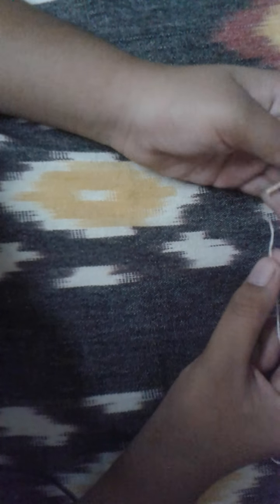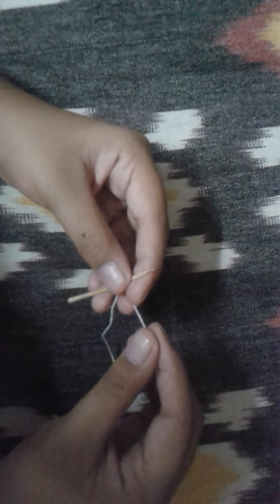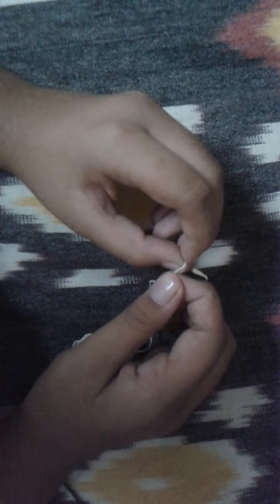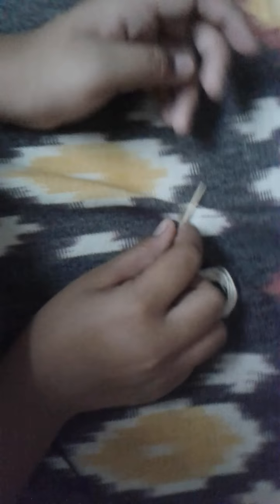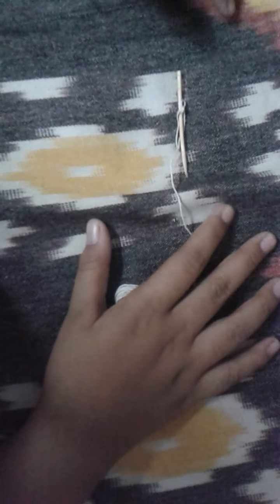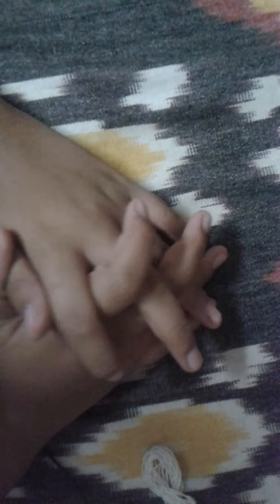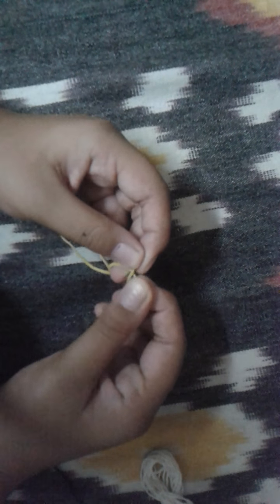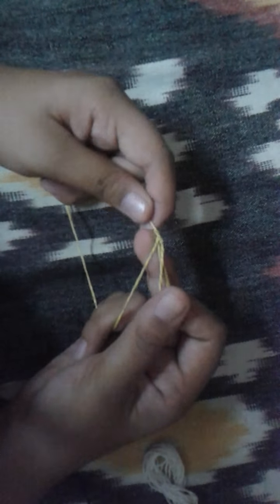How to make an emergency needle and one hack☺😊😀!!♡☆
Hi welcome to crazart!!♡☆♡☆